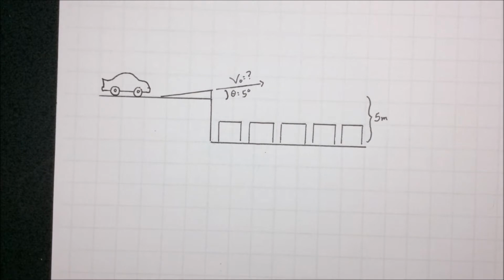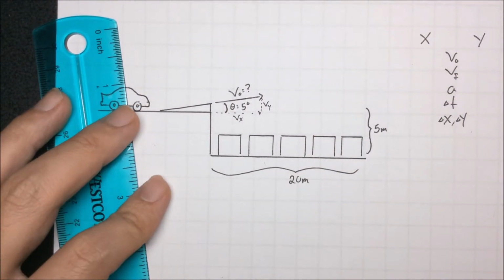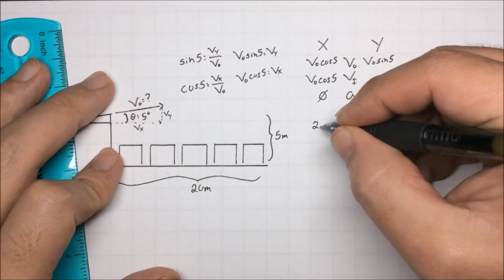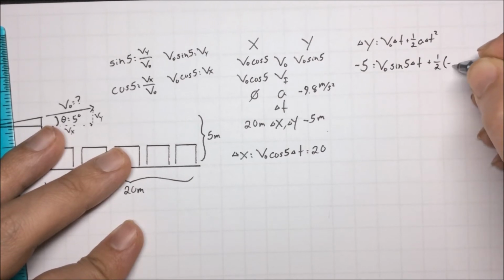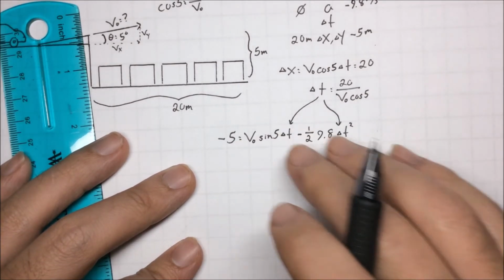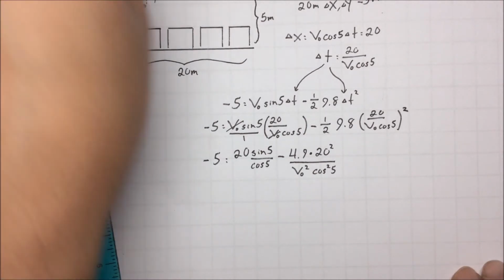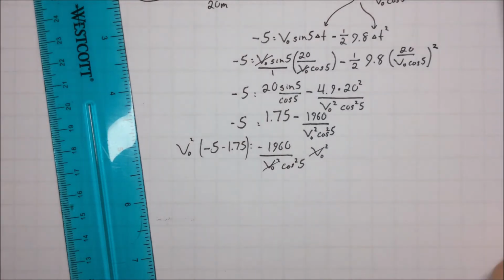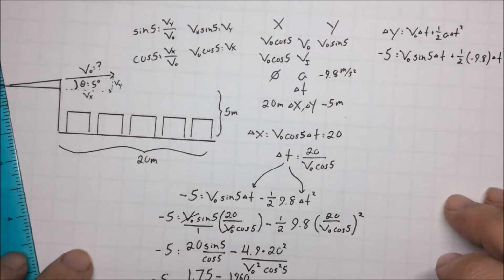Kinematics and Vectors - Projectile Motion Finding Initial Velocity With Known Angle